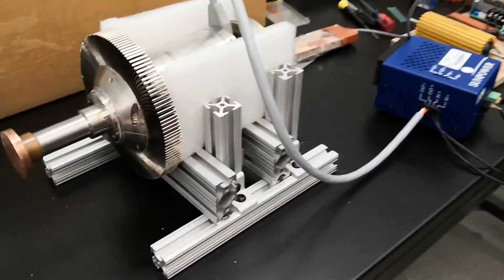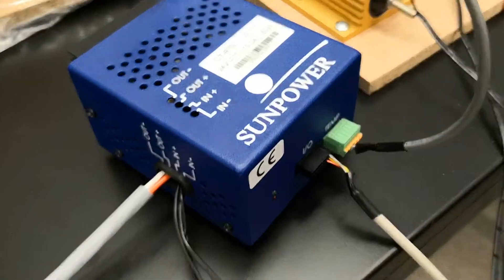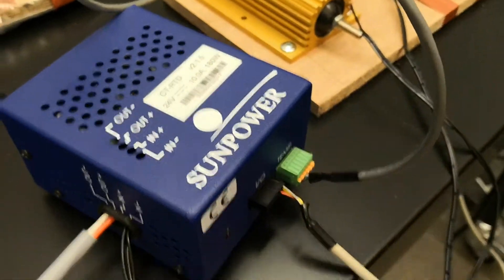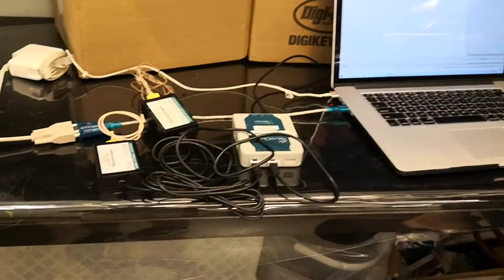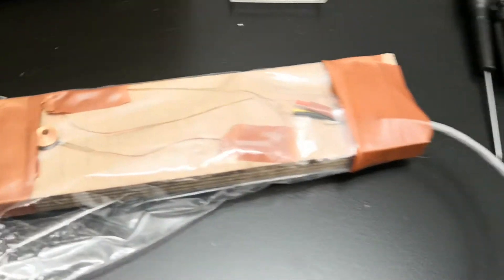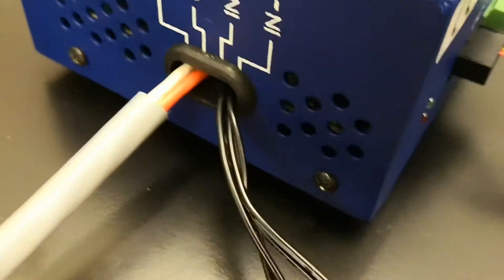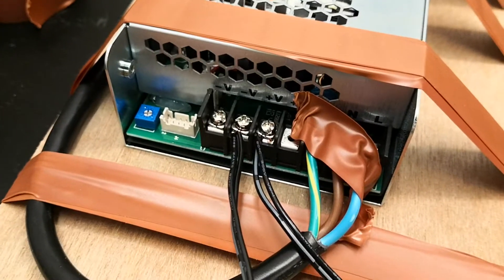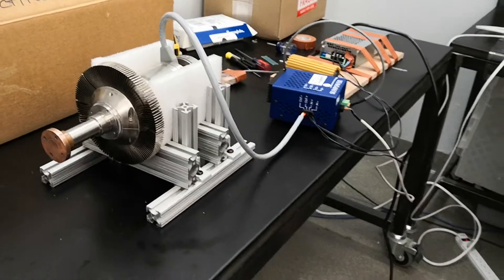Cryotel CT Test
First time turning on our cryocooler unit. It got very cold, very fast.